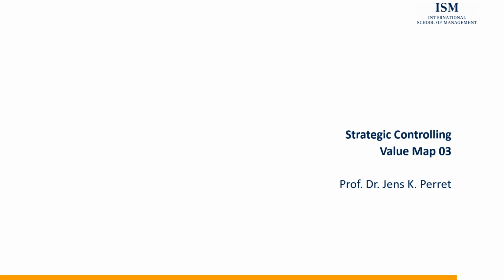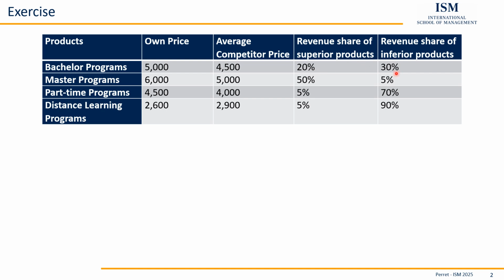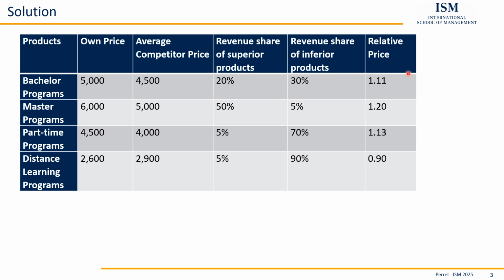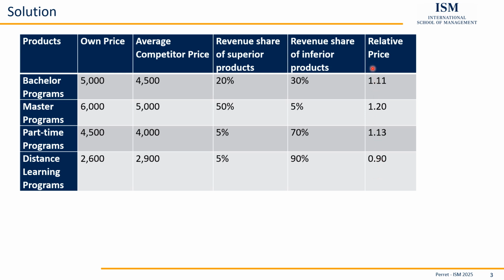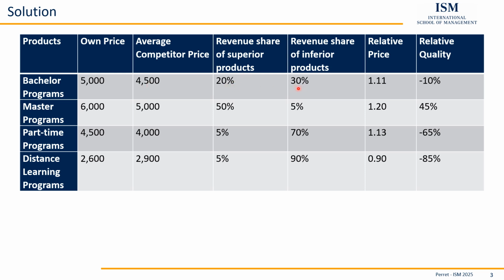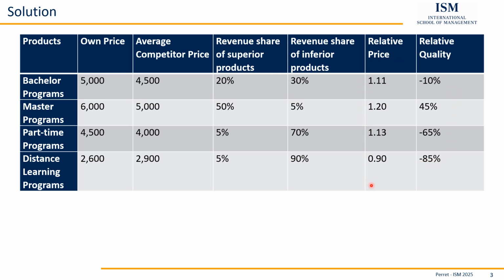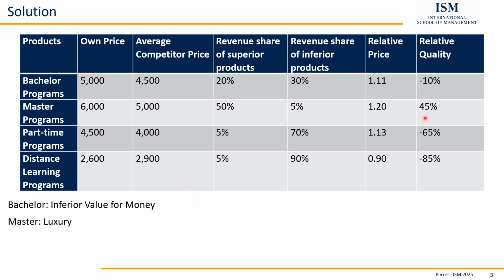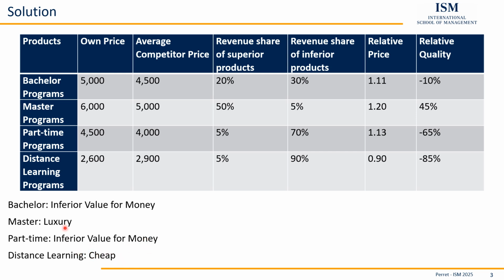Strategic Controlling Part 05.03 - Value Map